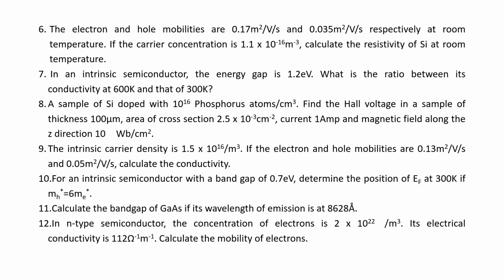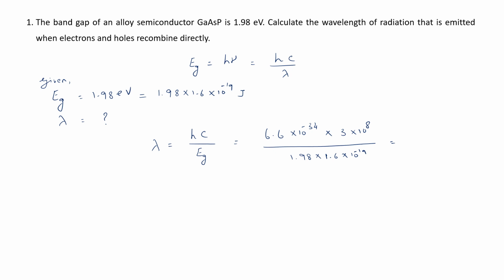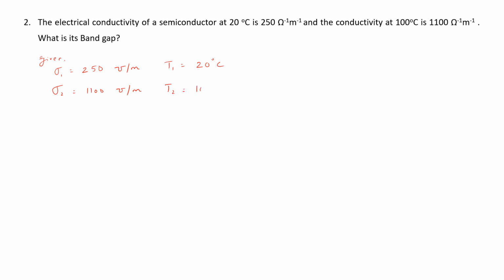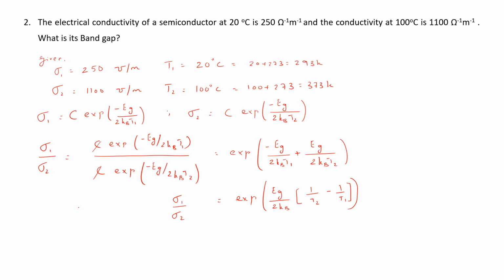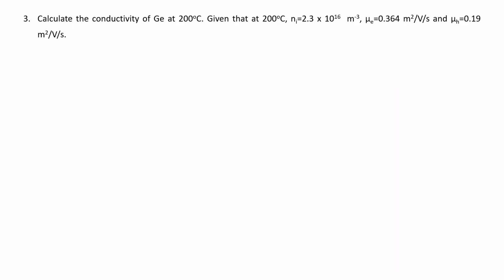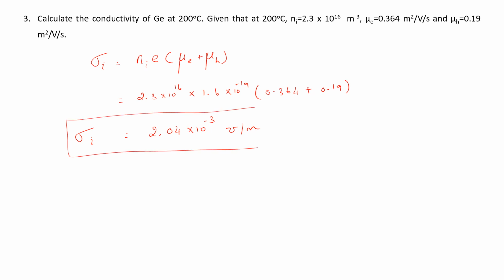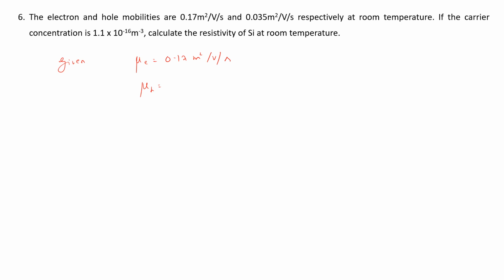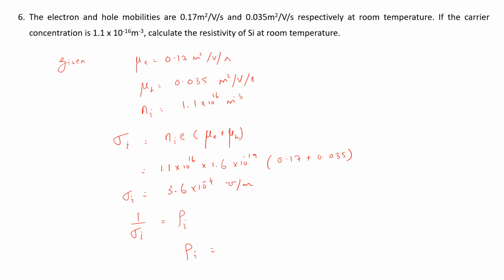Semiconducting Materials/ Unit III/ Problem Solving by Dr.R.Priya